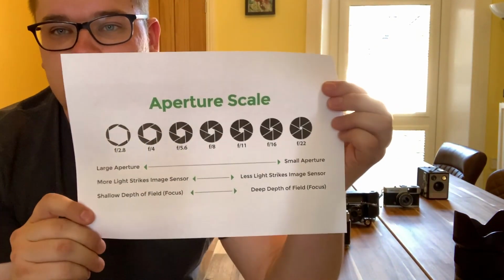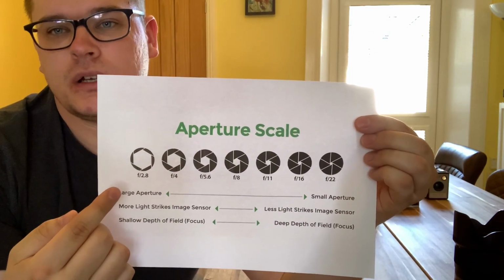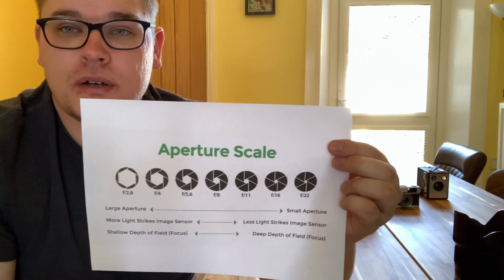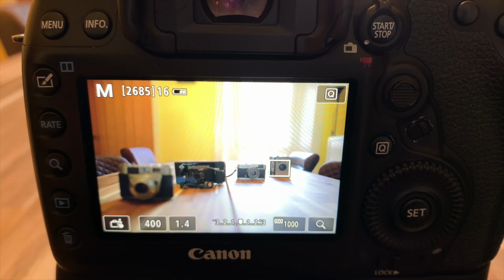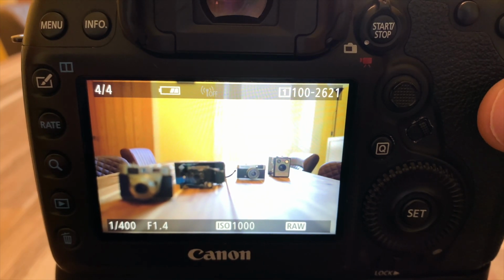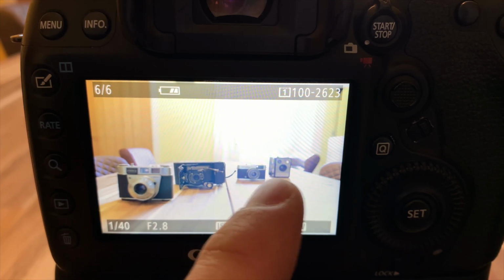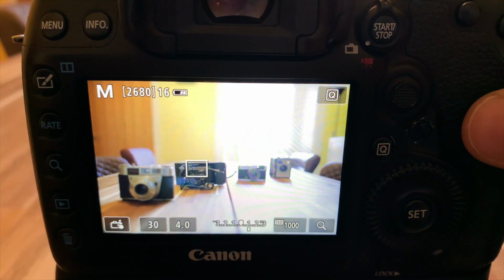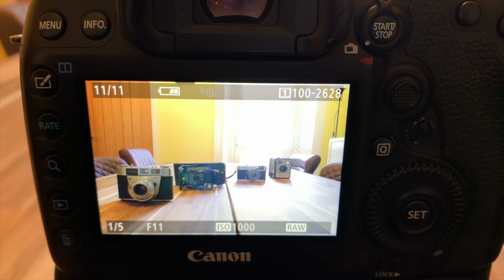How To Use Your Camera In Manual, Episode Three: Aperture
See more about my workshops and 1-2-1 tuition on this link!

A hands on look at how aperture affects focus and how much light is let into the camera. No silly number games just simple experiments for you to learn at home!